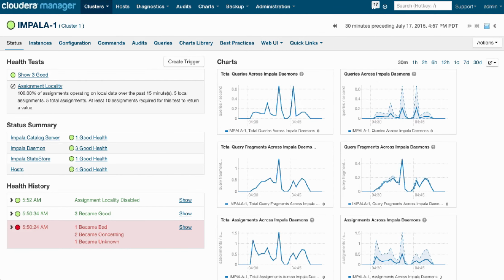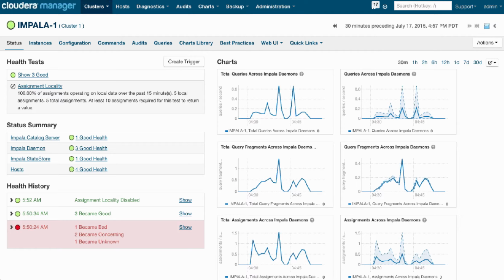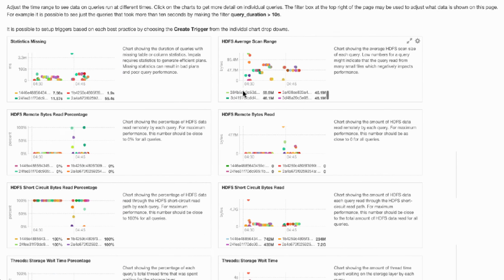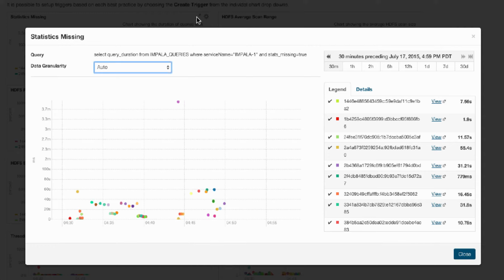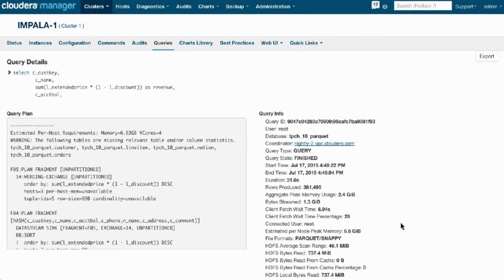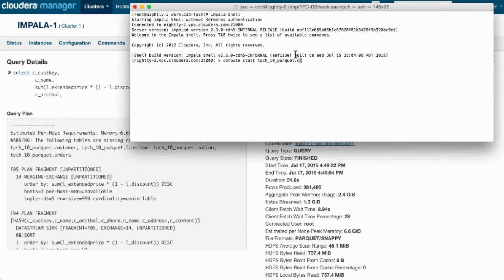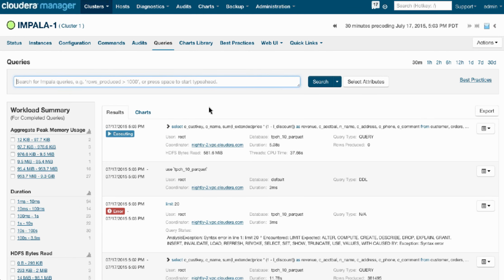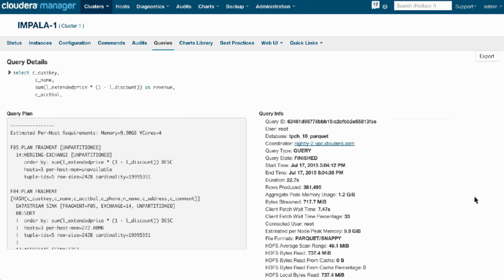Cloudera Manager Demo 9: Troubleshoot Query Performance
Learn how to easily troubleshoot slow query performance with built-in guidance with Cloudera Manager.